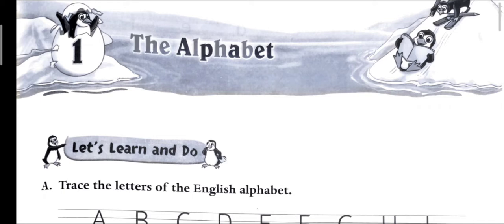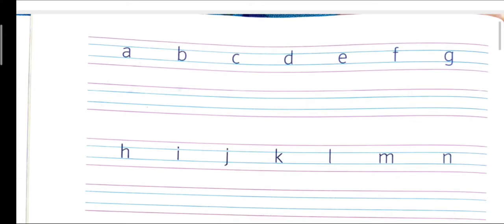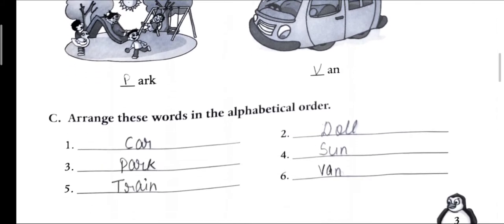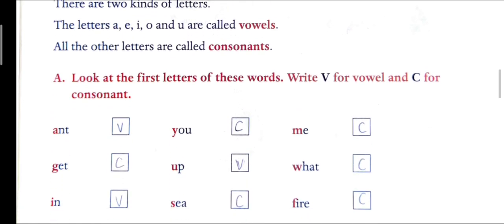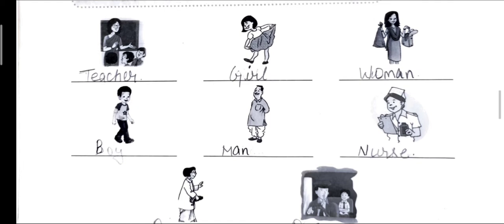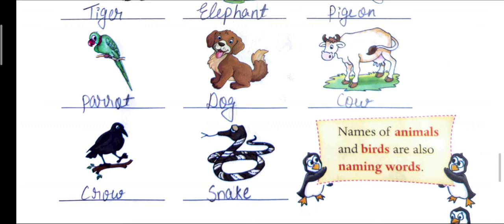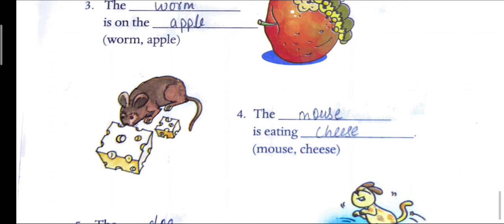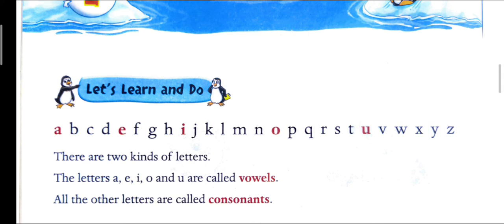Class 1 (CBSE) | English | Chapter 1-4